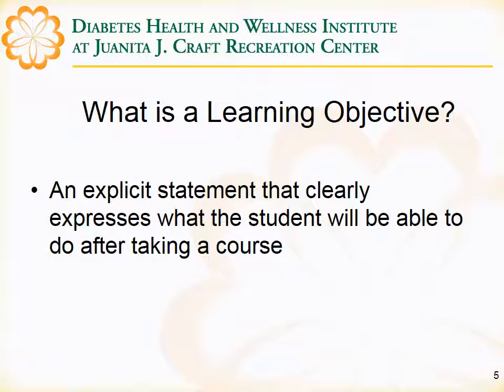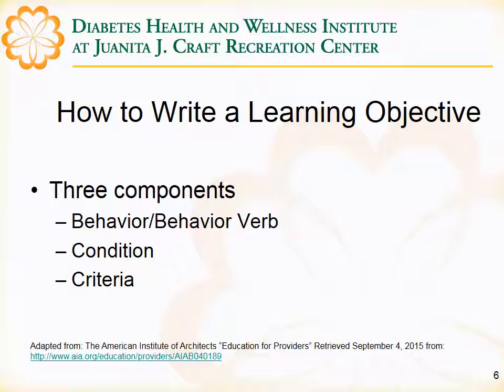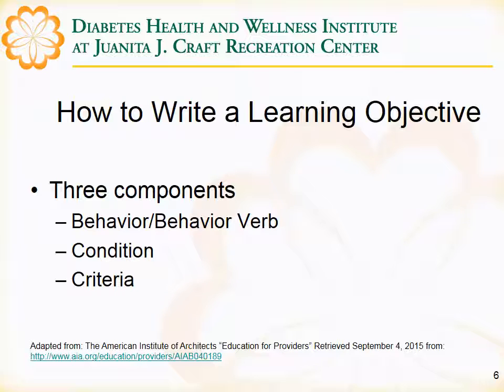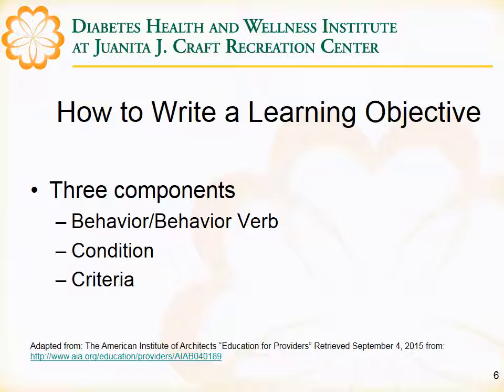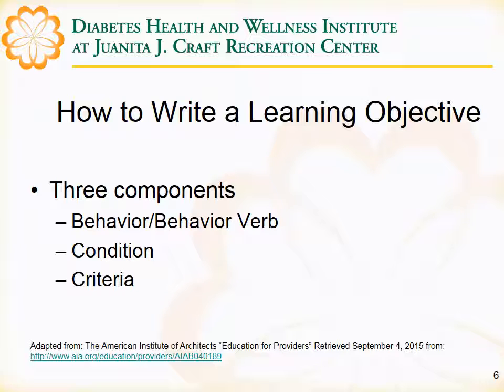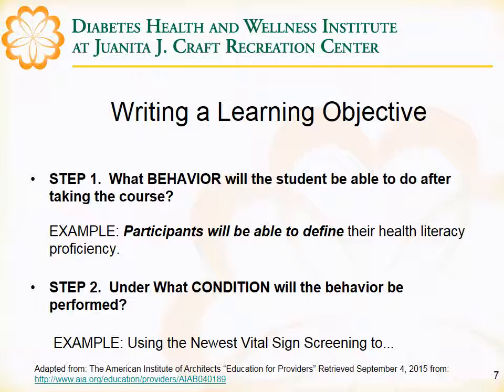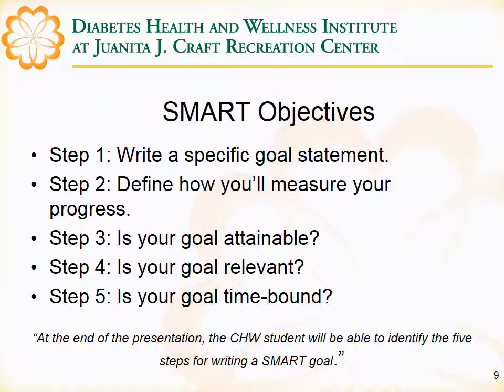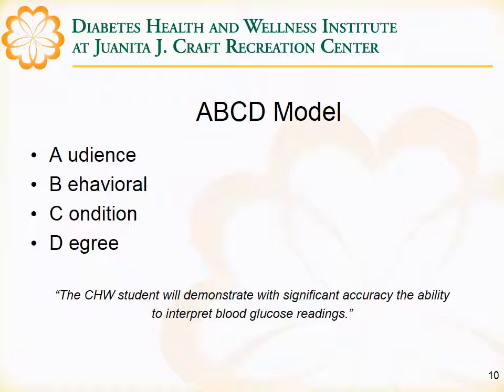Teaching Skills Hybrid Video 2 - Learning Objectives and Lesson Planning